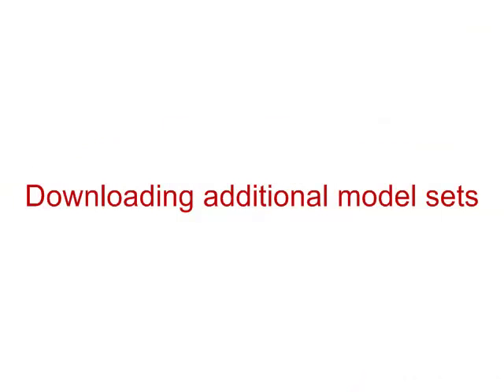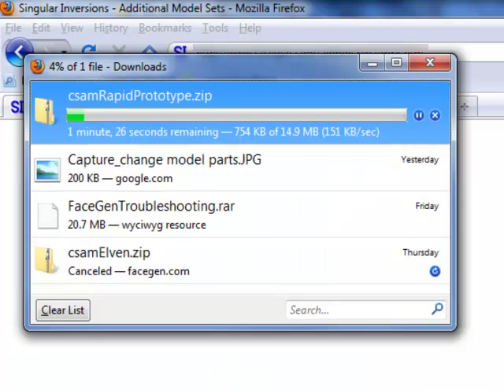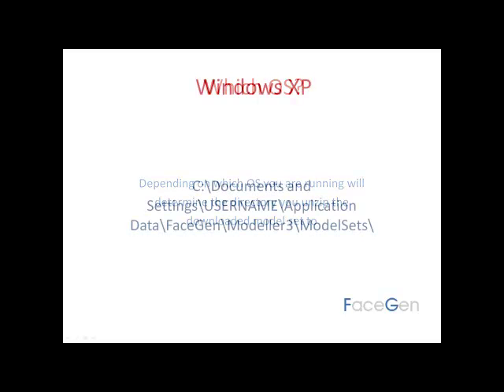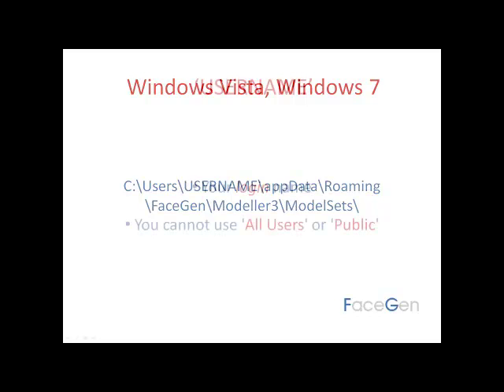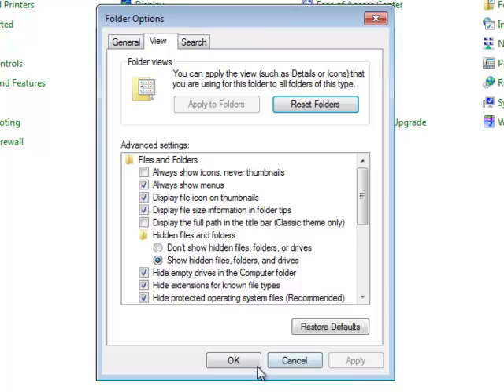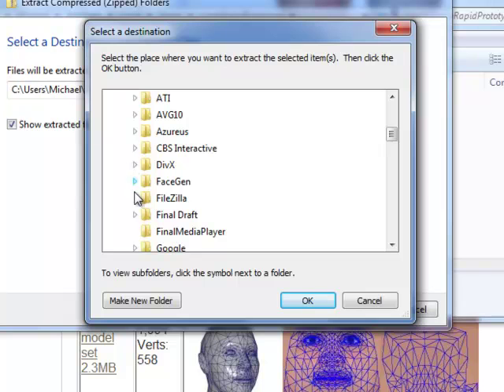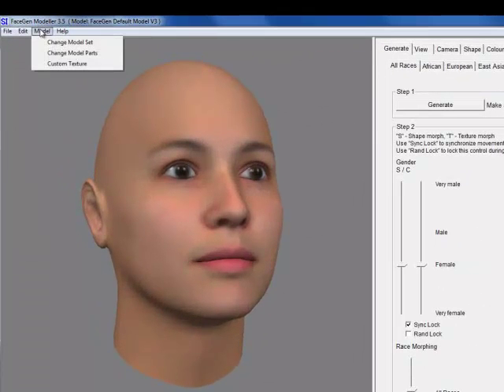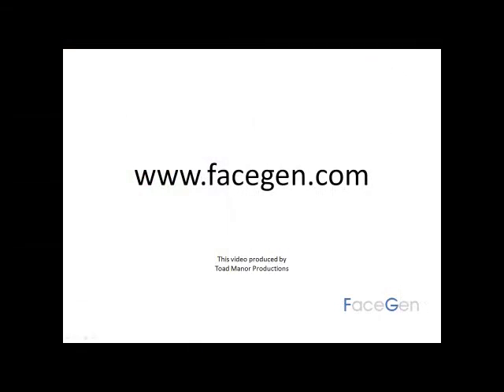Downloading additional model sets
Short video which shows licensed FaceGen Modeller users how to download and install additional model sets or meshes.